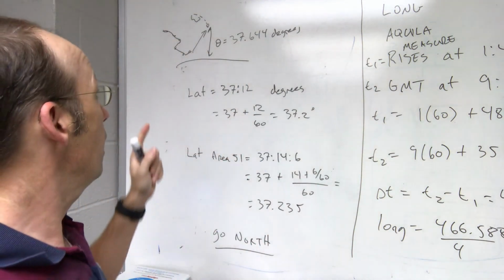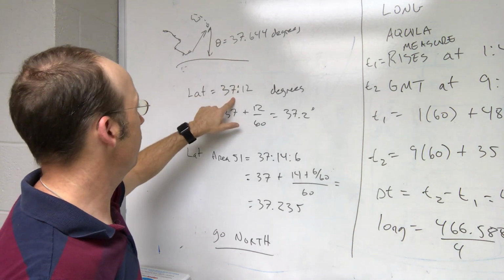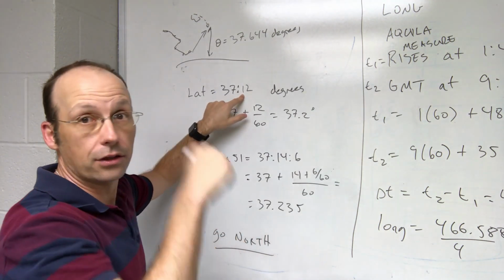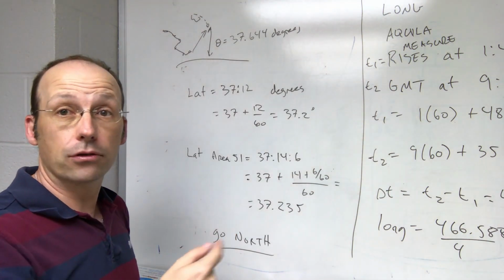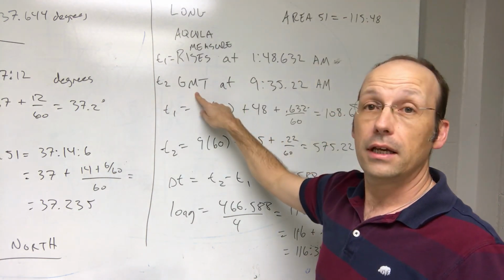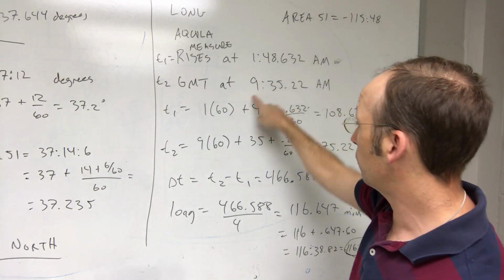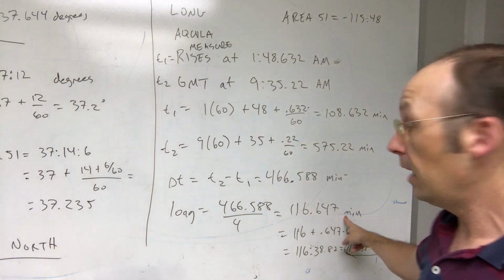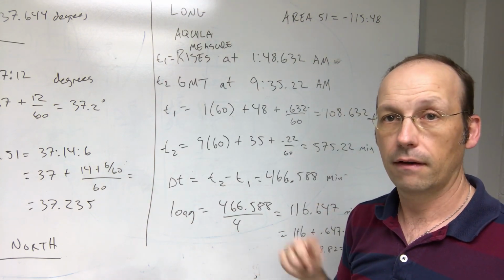MacGyver Celestial Navigation from Episode 222 UFO + Area 51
Here is a way too complicated calculation of MacGyver's location in episode 222.